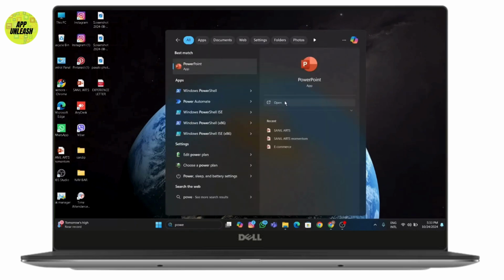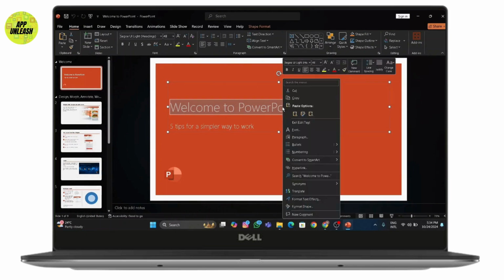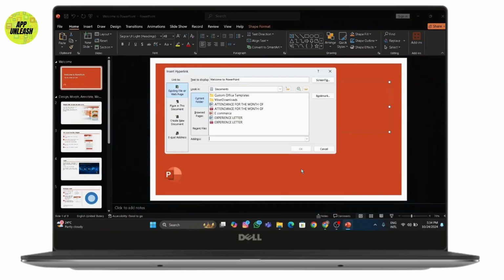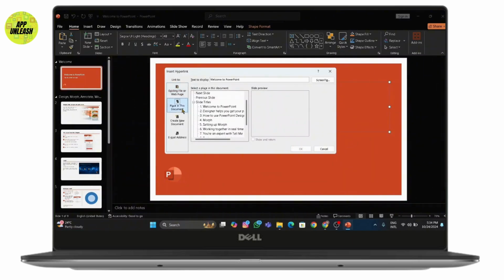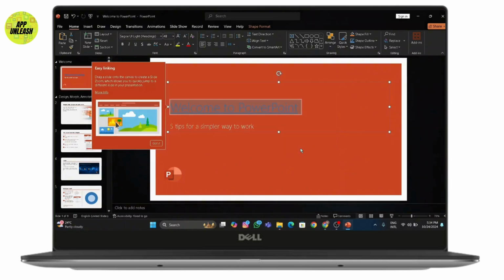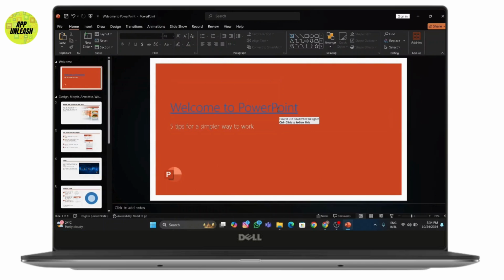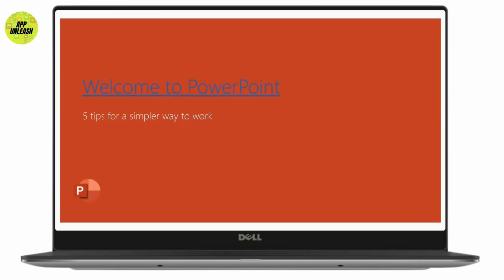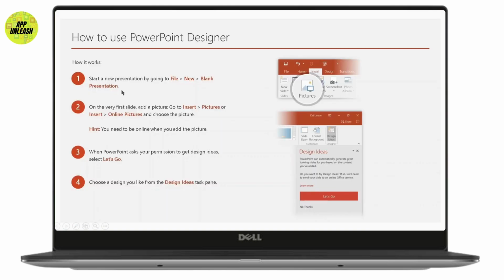How to Add Hyperlink in PowerPoint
Quick Tutorial o n How to Add Hyperlink in PowerPoint.

Looking to make your PowerPoint presentations more interactive? In this video, we’ll show you how to add hyperlinks in PowerPoint easily and effectively. You'll learn how to create hyperlinks that enhance your audience's experience and make your presentations more dynamic. Watch now to master the art of adding hyperlinks in PowerPoint!

Timestamps:

00:00 How to Add Hyperlink in PowerPoint
00:10 How Do I Add a Hyperlink in PowerPoint?